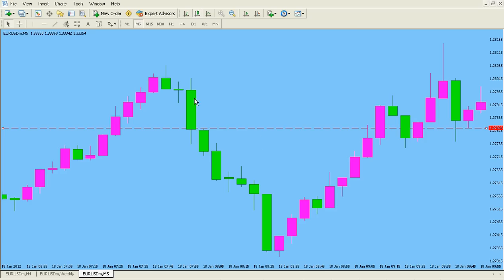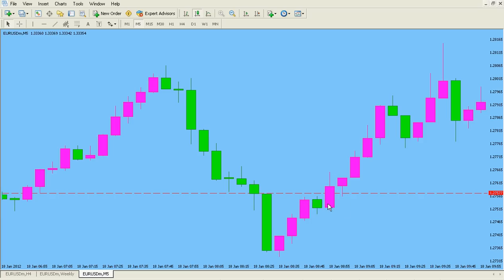Forex Steps Trading Strategy pt 2